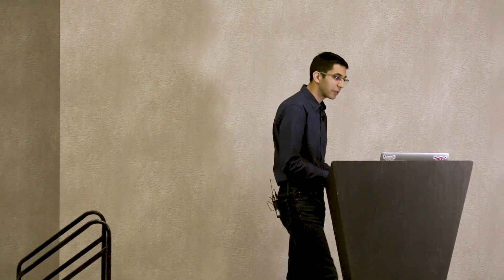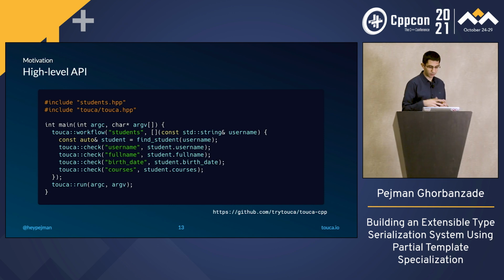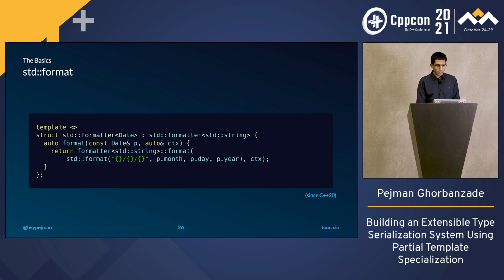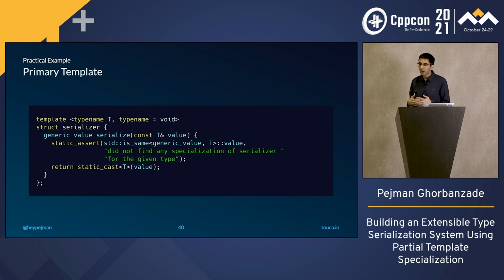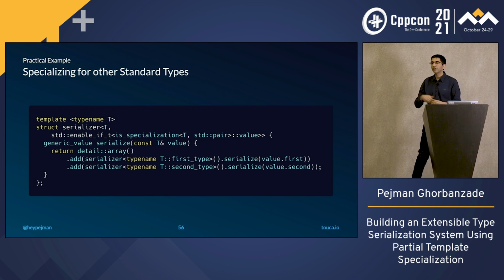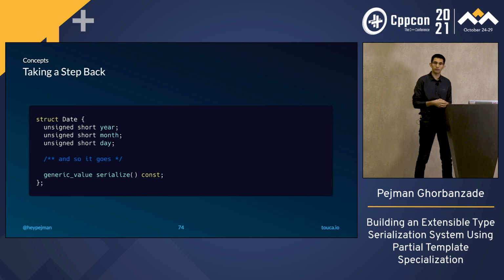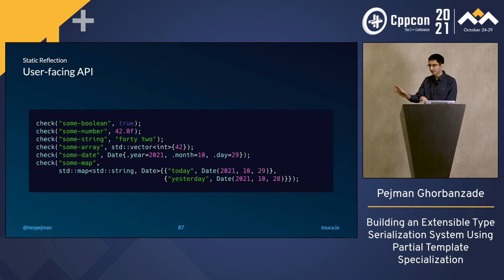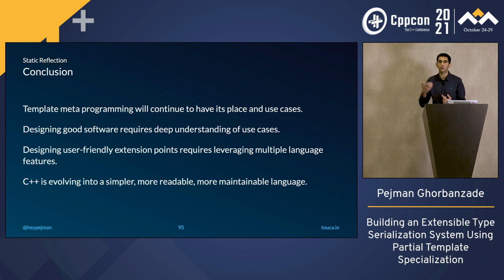Building an Extensible Type Serialization System Using Partial Template Specialization - CppCon 2021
As software engineers, we all prefer using performant libraries with user-friendly interfaces. But designing a template-free interface can be challenging for some C++ libraries, like serialization libraries, that need to support generic values but handle them differently based on their type.

This talk shows how we can leverage partial template specialization to implement a generic user-friendly API that can be extended to support custom user-defined types. As a proof of concept, I will showcase an extensible type serialization system, that is built on top of the FlatBuffers serialization library, and enables users to register custom serializers for their user-defined types to support their automatic serialization at runtime.

Template programming is generally known to be associated with long type names and indecipherable compile-time errors. This presentation includes examples and recommendations that help C++ engineers to create more expressive and easy-to-understand implementations. Finally, the talk describes how C++20 features like Concepts can further simplify those implementations and facilitate designing elegant user-friendly programming interfaces.

Pejman Ghorbanzade

Pejman Ghorbanzade is the Founder and CEO of Touca, helping software engineers understand the true impact of their code changes on the behavior and performance of their software. Before Touca, Pejman was a senior software engineer at Canon Medical Informatics building software for advanced visualization of medical images. Before that, he worked at VMware Carbon Black building and maintaining the macOS endpoint for the Cb Defense product. Pejman is interested in problems related to the design and maintenance of software at scale and over time. He is passionate about solutions to improve stability and maintainability of products with large ever-changing codebases. Over the years, his code changes have caused more than his fair share of issues in those products.